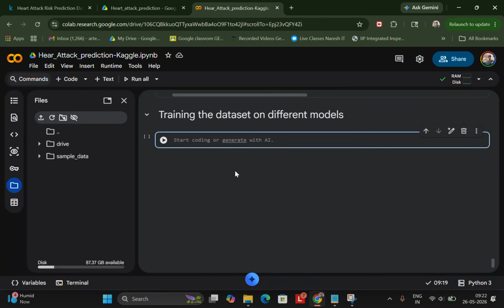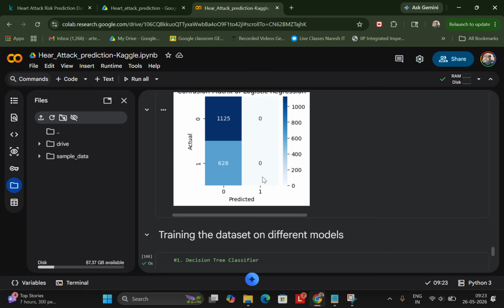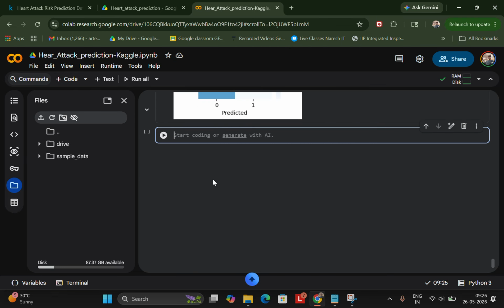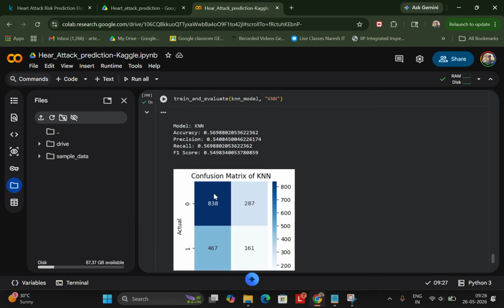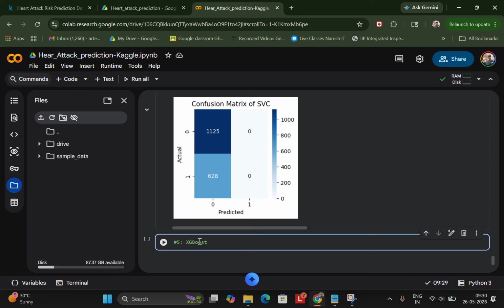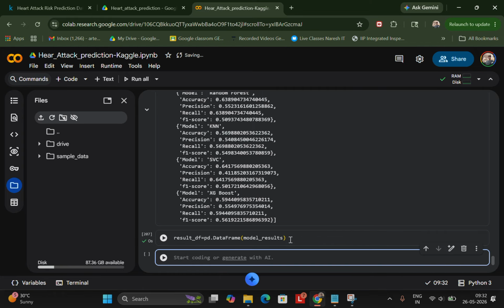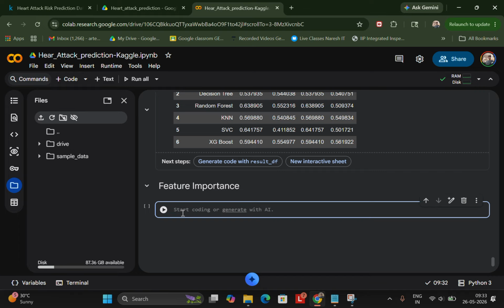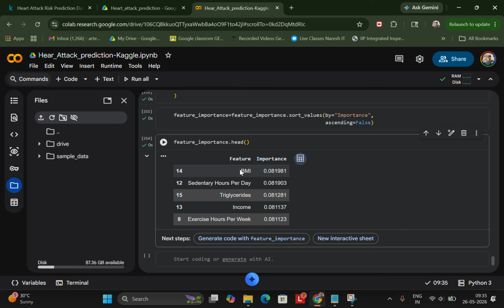Machine Learning Project for Beginners | Heart Attack Prediction System: Final